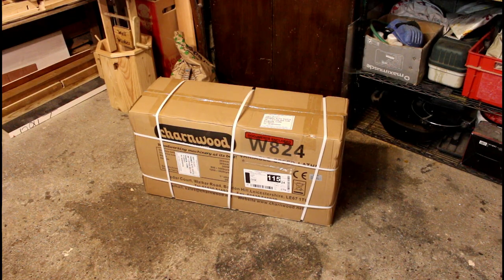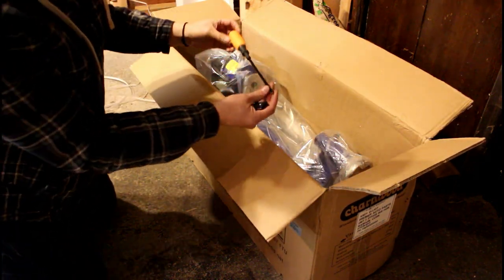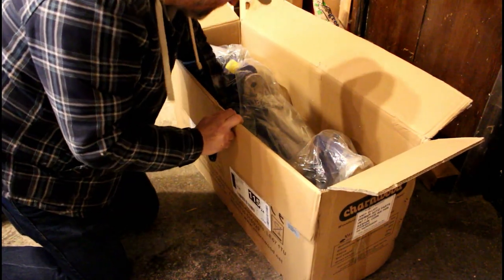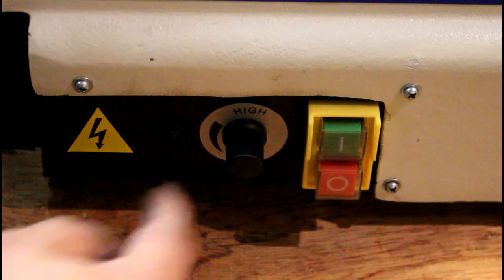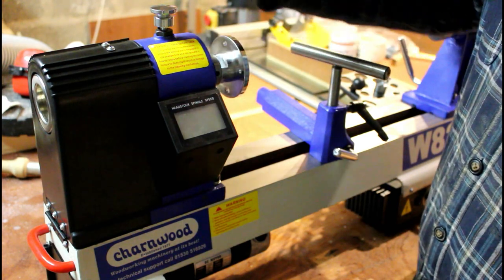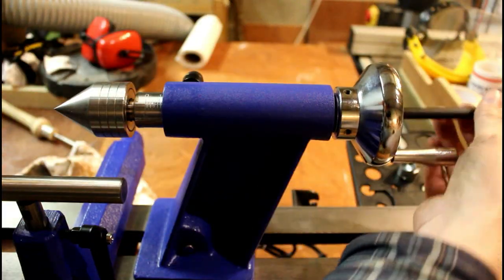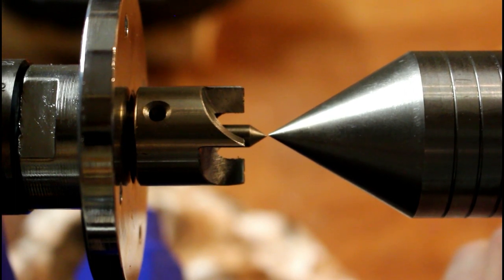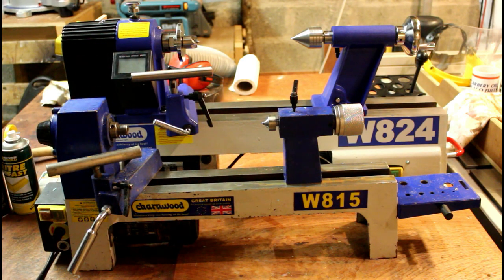Charnwood W824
I treated myself to a new lathe this week! In this video, I unbox it, put it together and fire it up for the first time. Enjoy!